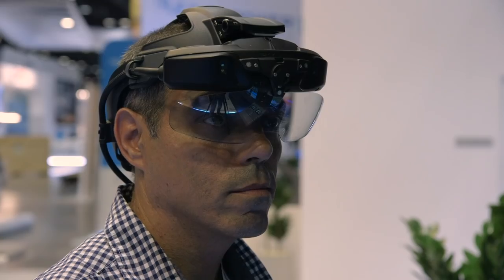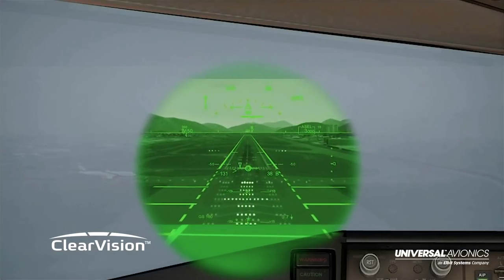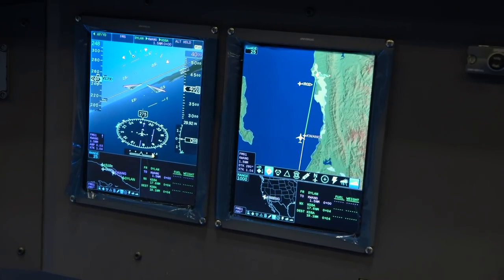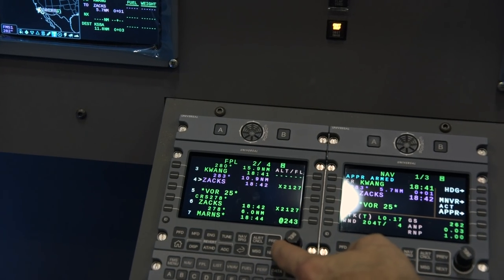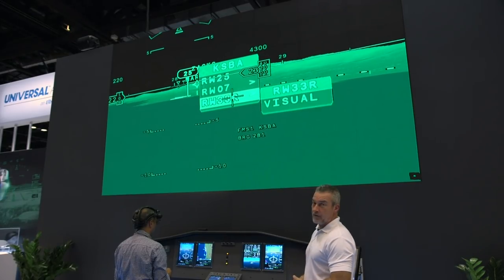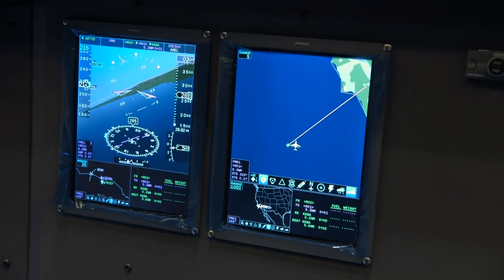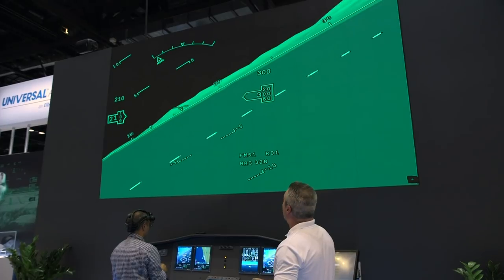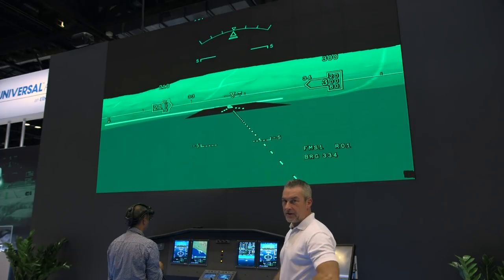Universal-Elbit Skylens Wearable Head-Up Display – AINtv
The Elbit Skylens tracks movements of the pilot’s eyes to see what he or she is looking at through a wide vision wearable head-up display (HUD). If, for example, the pilot focuses on a distant airport, a click of a button on the throttle or stick will bring up that airport’s information on the HUD, and another quick stare and click of the button can command communications.

The new click-and-command functionality has the ability to control the FMS and flight deck with the pilot’s sight. This allows the pilot to program and update flight path, runway selected and other critical FMS commands during critical approach phases, without distracting attention from flying the airplane head-up. The fully integrated function allows the pilot to change runway selected, approach selected and waypoint programing, all by looking on a virtually presented flight path and point selection with sight.

and check out our e-newsletters for all the latest on the aviation industry.

Music: I Am Running Down the Long Hallway of Viewmont Elementary by Chris Zabriskie